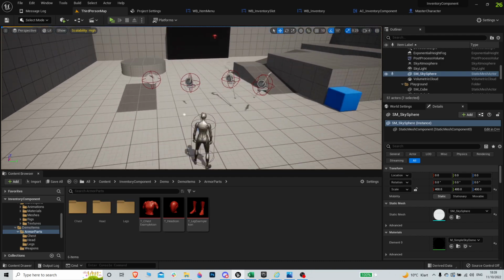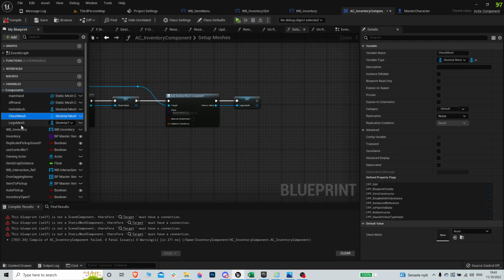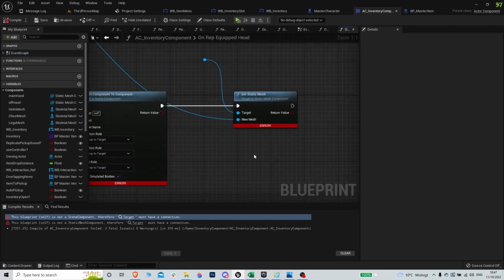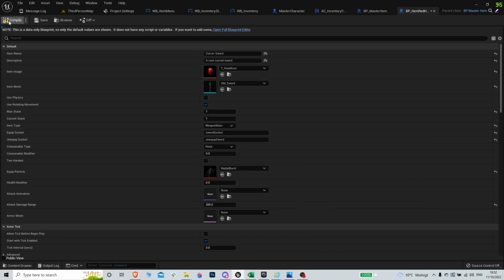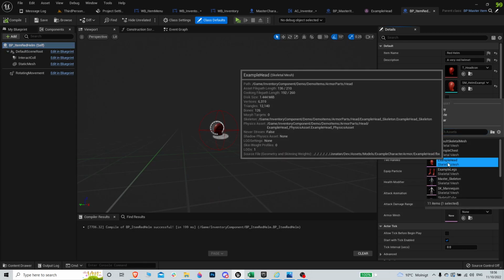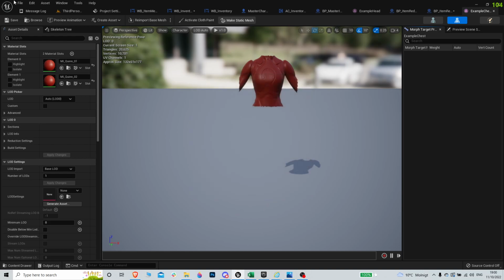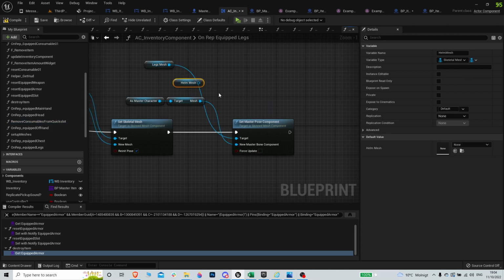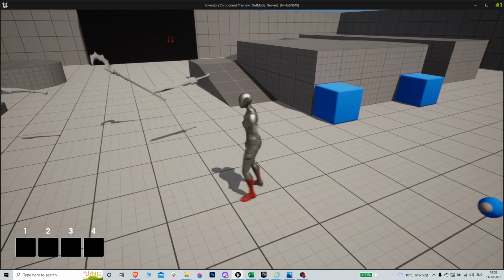UE5 - Multiplayer Inventory Component #45 - Equip Modular Armor Parts on the character.